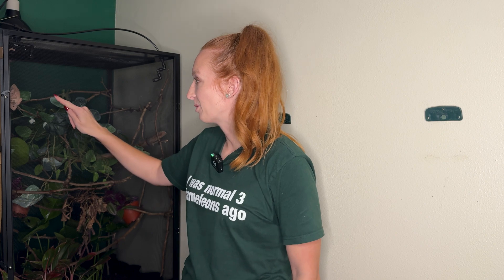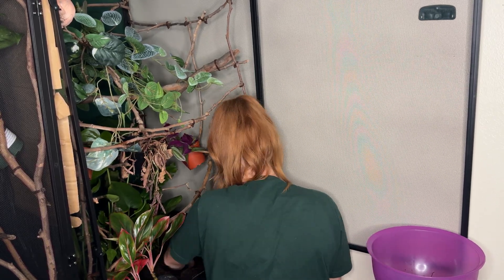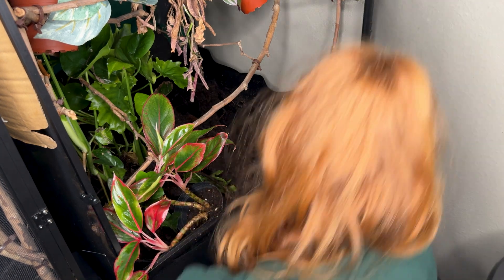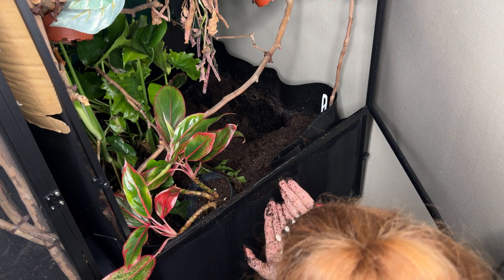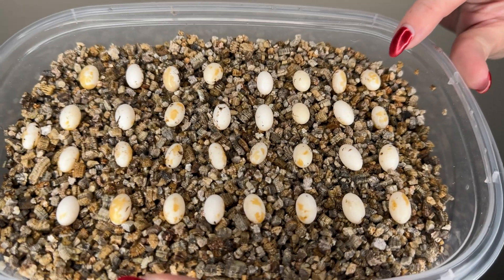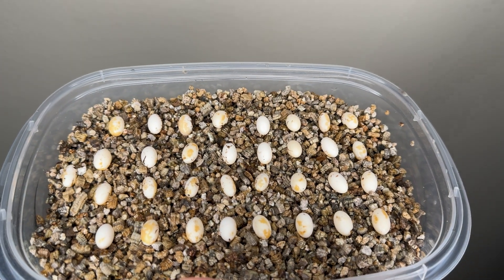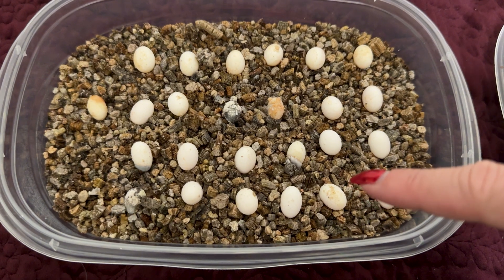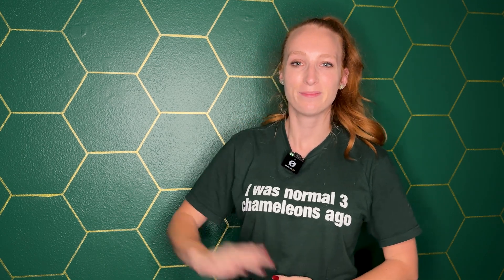Chameleon Lays Eggs for the 2nd Time! 🦎🐣 Watch the Amazing Process!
Did you know that chameleons have the amazing ability to retain sperm and lay multiple fertile clutches from just a single mating? In this video, I'm digging up Venus' second clutch of eggs to see if they're fertile! Join me as we explore this fascinating reproductive behavior and discover whether her second batch is as healthy as the first. Don't miss out on this incredible chameleon egg adventure!